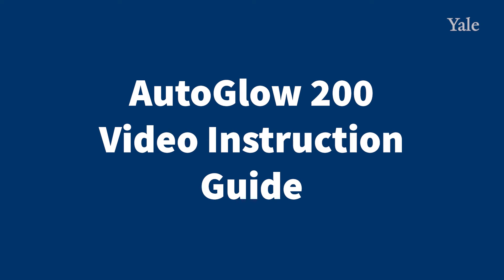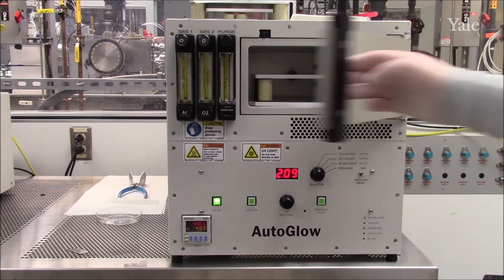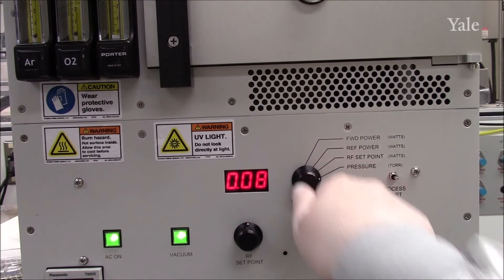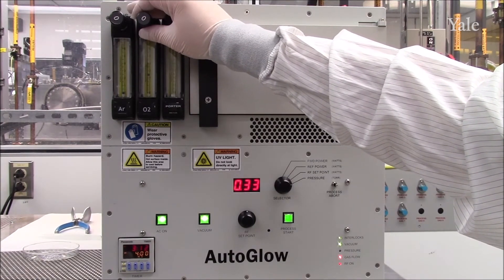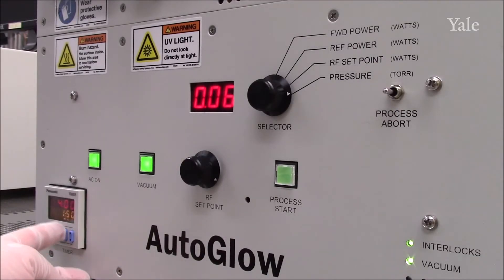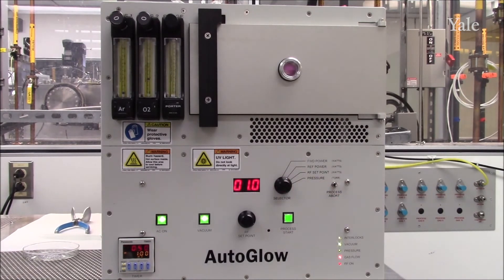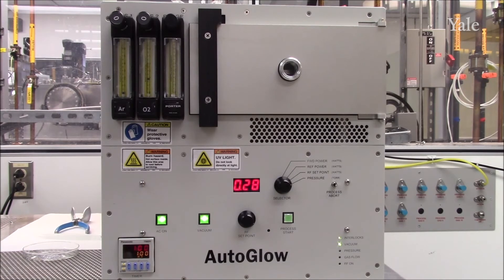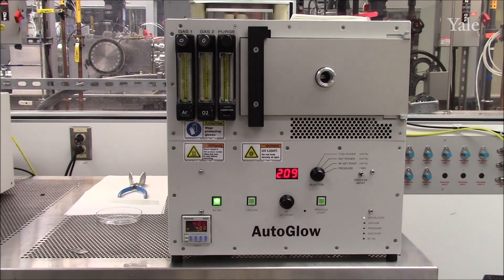AutoGlow Video Guide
Instructional video for the AutoGlow 200 Plasma Asher